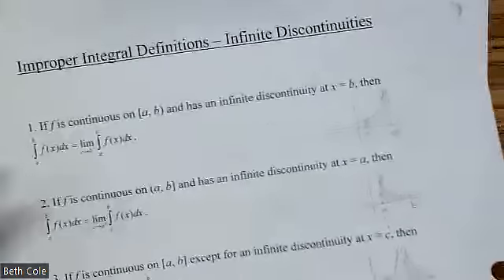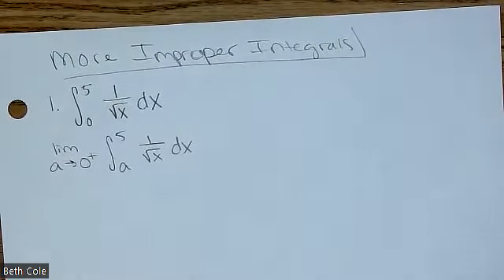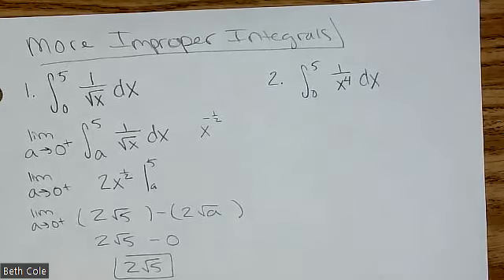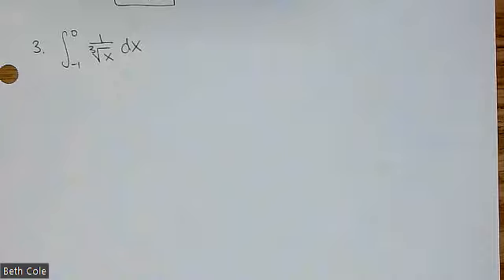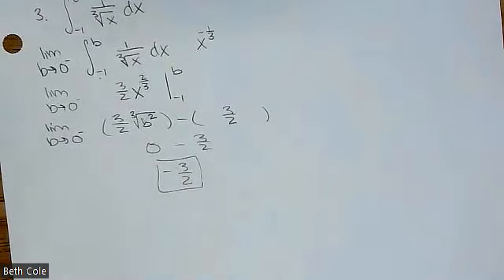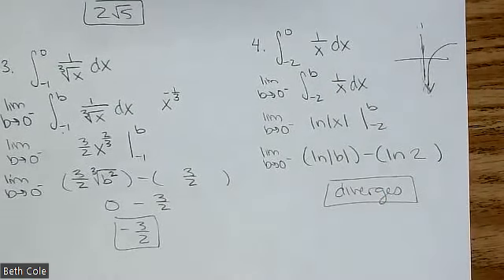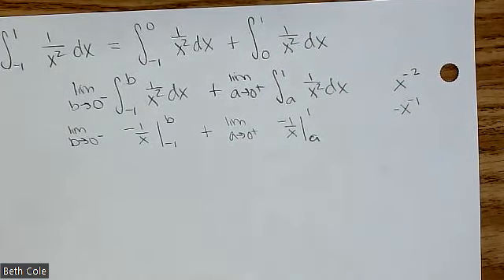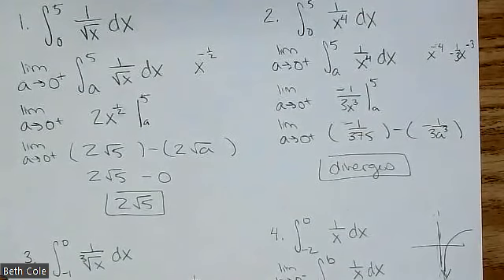more improper integrals